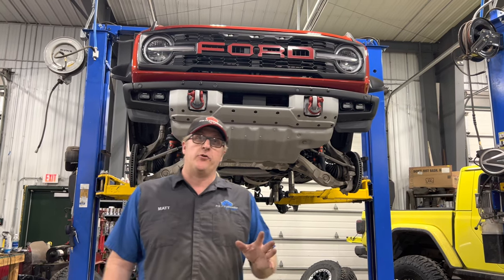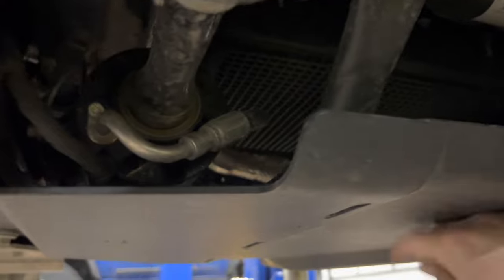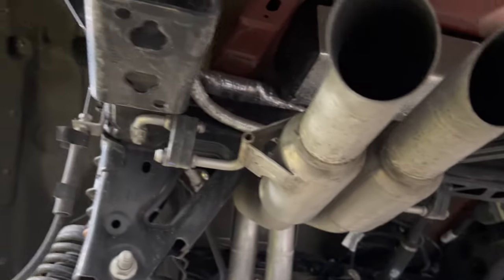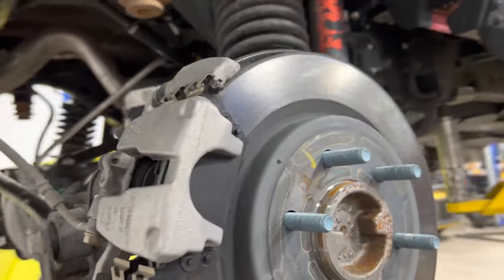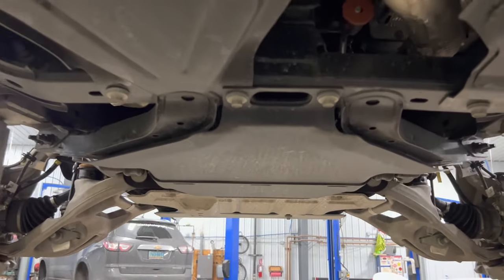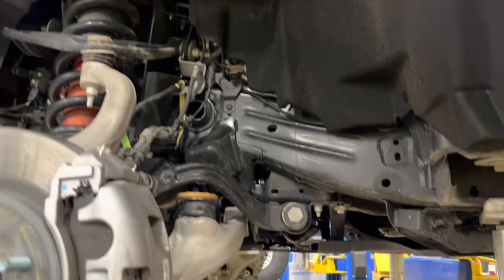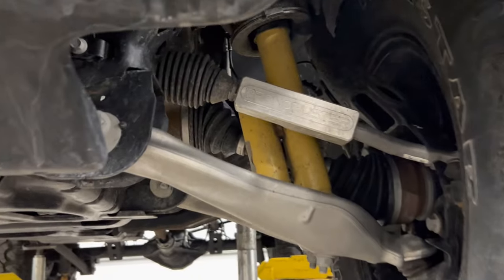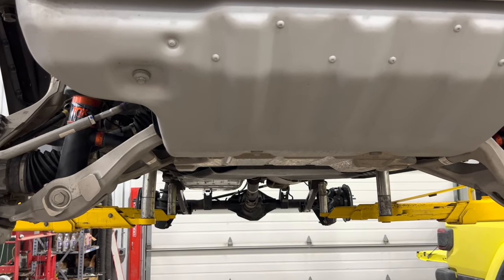See the Bronco Raptor Chassis and Suspension differences!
We pick up our BRaptor and show you what it looks like from the underside. There are a lot of unique features that the BRaptor has over the regular bronco, we compare and show you want our BRaptor looks like and then show how it differs from our First Edition.